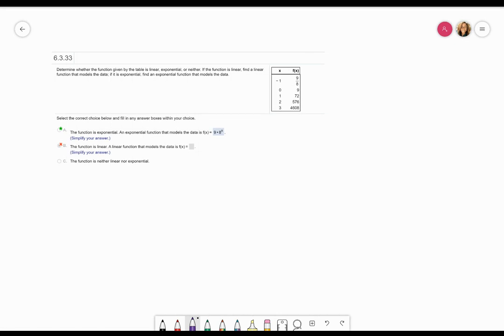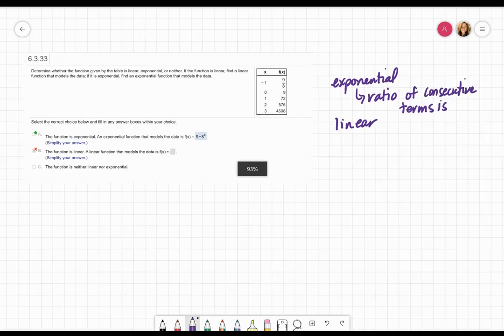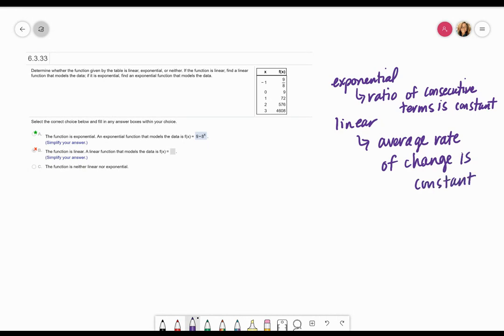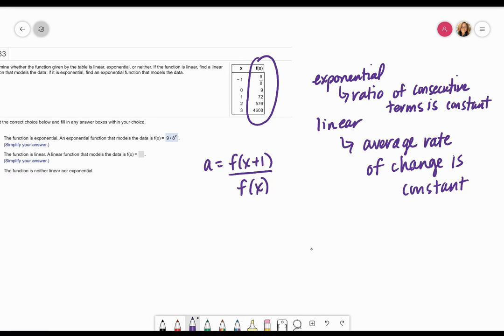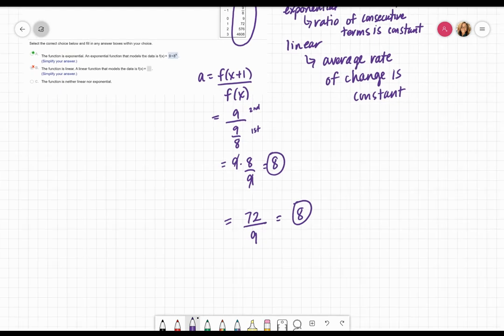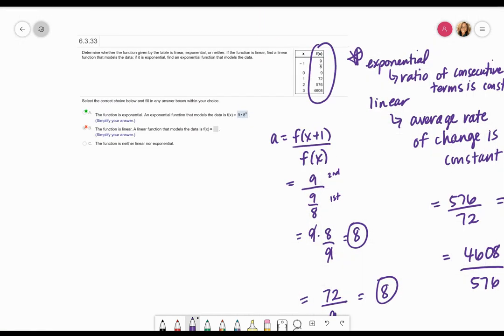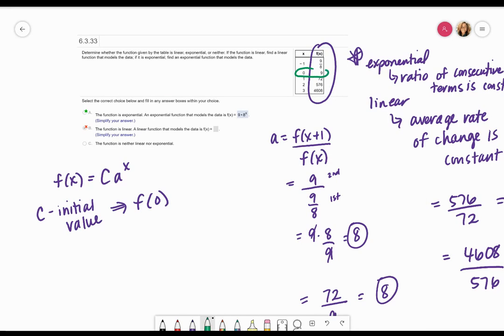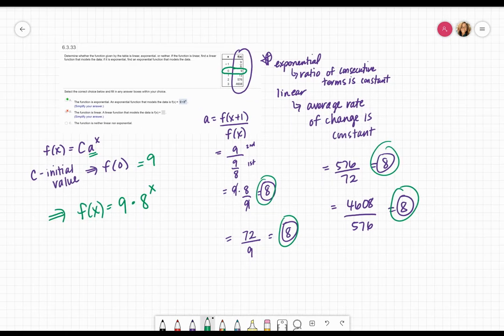Exponential Functions (HW1)